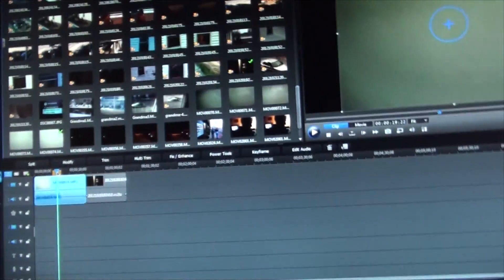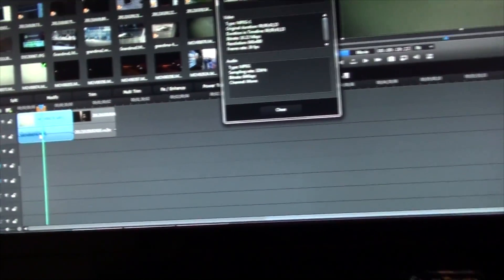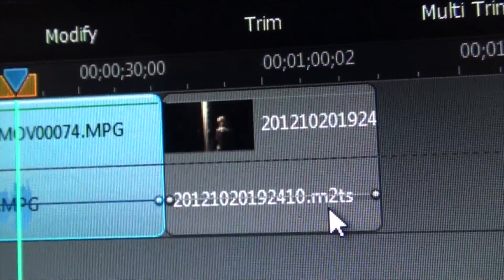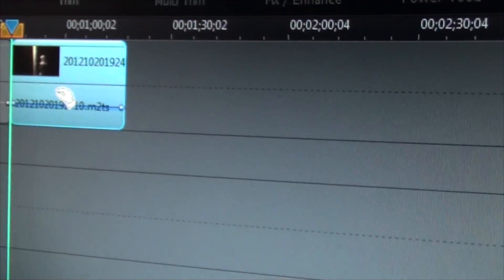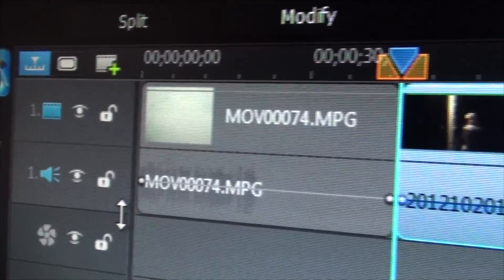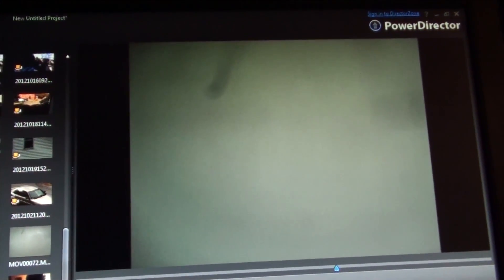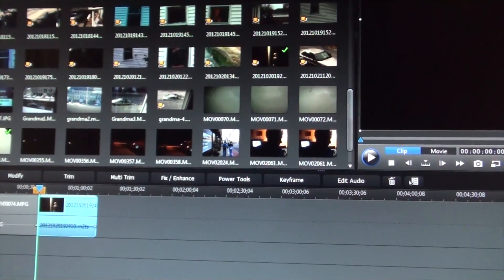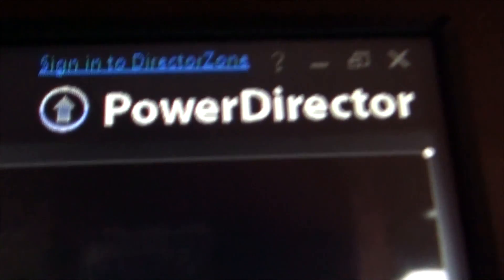PowerDirector audio problem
When using footage from 2 cams the audio goes bad.